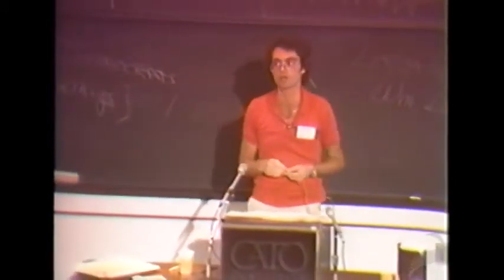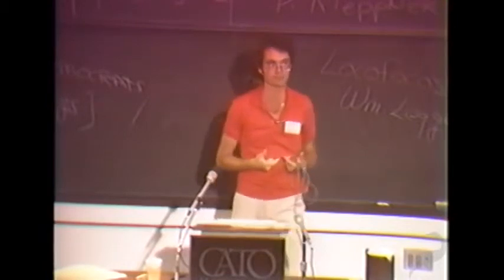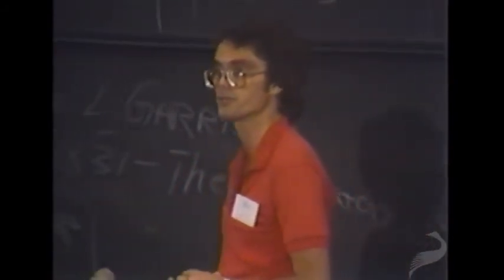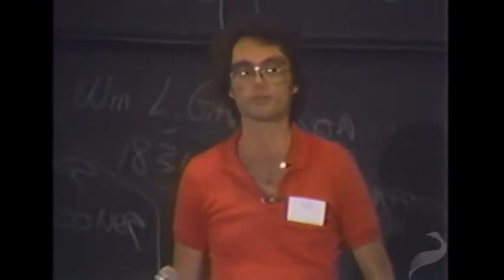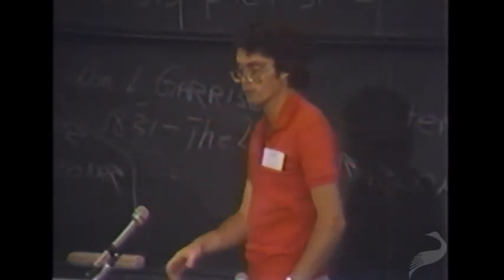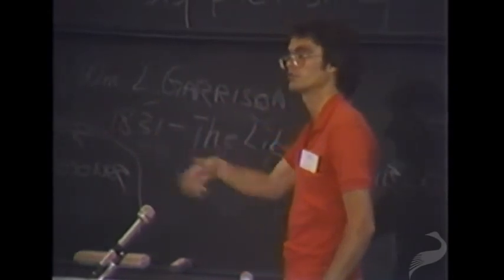American History (Lecture 2 of 3) George H. Smith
Libertarianism.org is proud to present George H. Smith's lecture series on American history, given at Dartmouth College in 1983 at one of the first Cato Summer Seminars. Smith provides an intellectual history of the founding and development of the United States from the Declaration of Independence to the Progressive Era.

In the second part of this series, Smith lectures on the Articles and Confederation, the Constitution, and the time period leading up to the Civil War.

George H. Smith was formerly Senior Research Fellow for the Institute for Humane Studies and Executive Editor of Knowledge Products. Smith's fourth and most recent book, The System of Liberty, was published by Cambridge University Press in 2013.